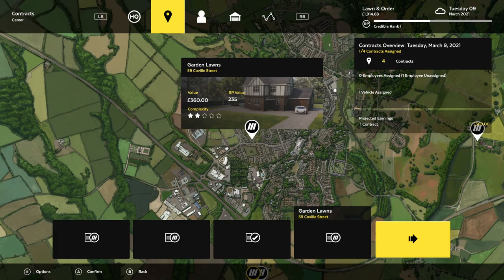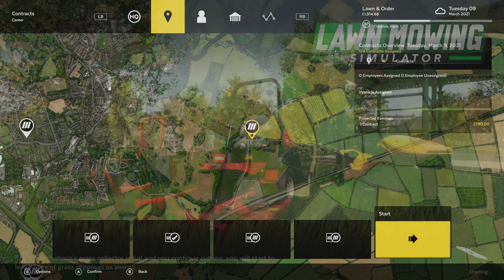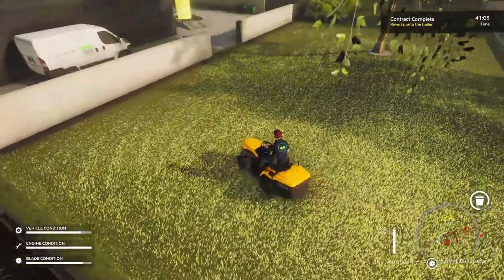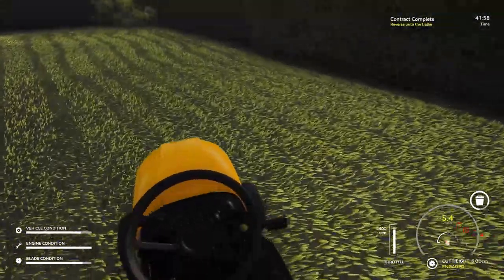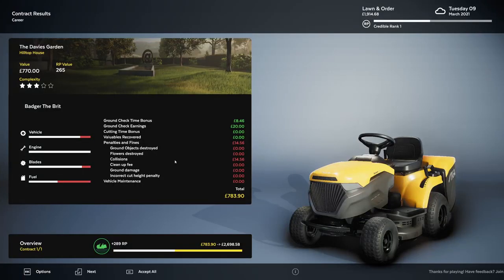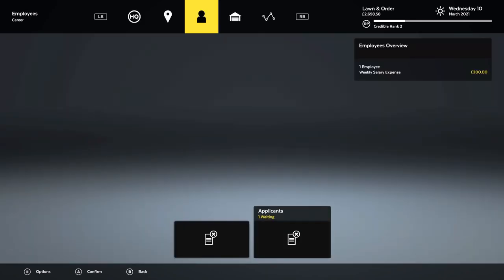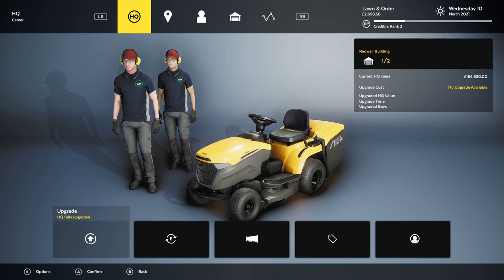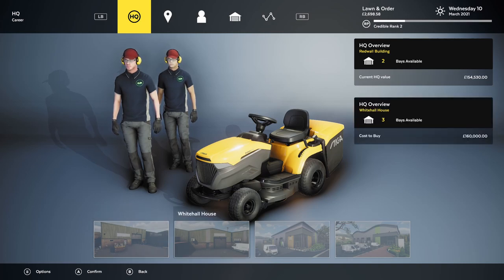Lawn Mowing Simulator Part 4 - Early Access - Lawn & Order! Practise Makes Per...fect???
Thank you Sky Hook Games for letting me play your awesome simulator! I have spent days playing this and its super addictive. It's just great to come home to after a stressful day and just chill out mowing a giant lawn.

Dam! I really tried to do a perfect job for the customer and to inspire our new recruit Jesse! Alas, my plan did not come true! :( But with practise comes perfection or so they say. Only time will tell... The New bay opens us to an option of buying a new lawn mower... Should we???

Tell me your favourite Lawn Mower pun?.

Now, to see if I can cut it...

This game that makes you wonder, if it's part of the simulation to question the simulation?